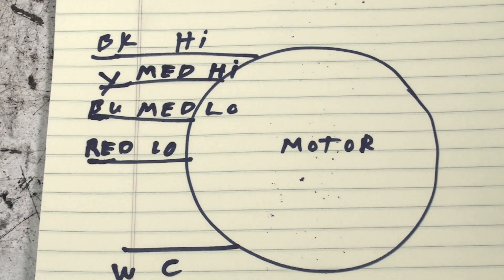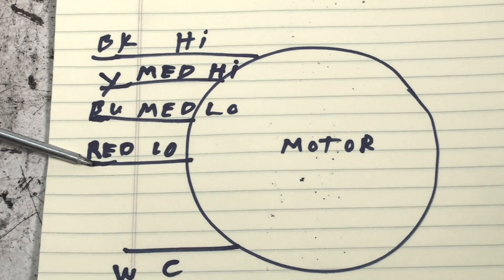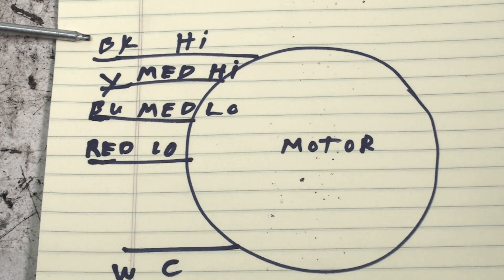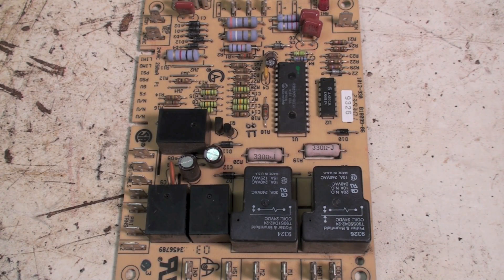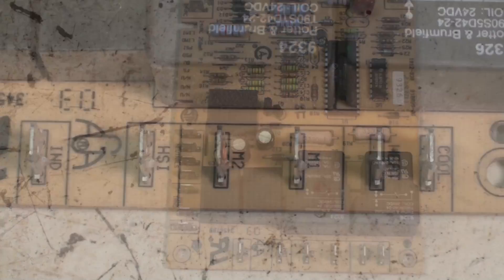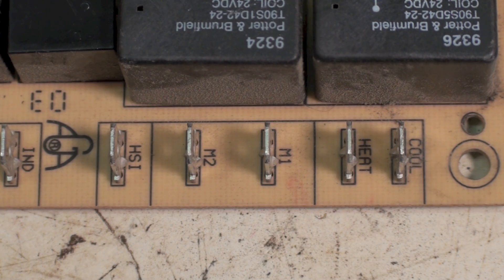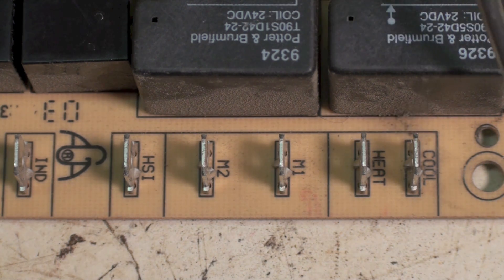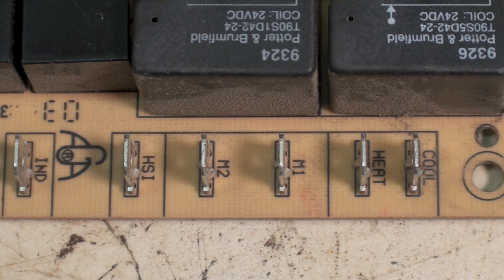How to change the fan motor speed on a gas furnace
A description of how to change motor speeds with a multiple speed fan motor on an IFC controlled furnace.